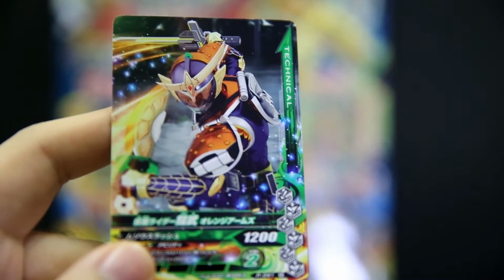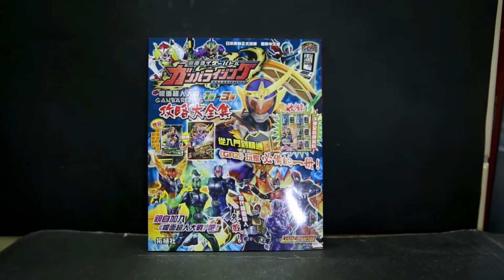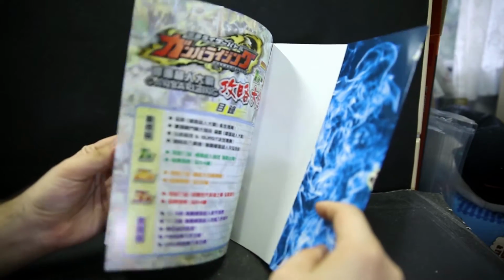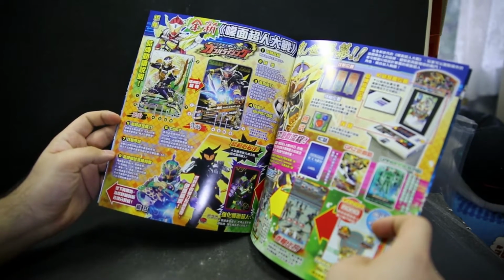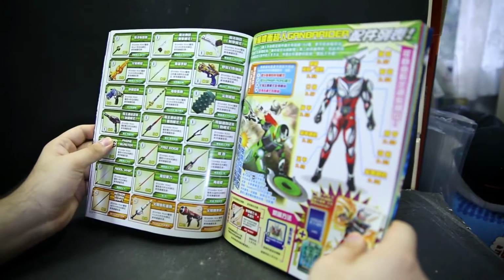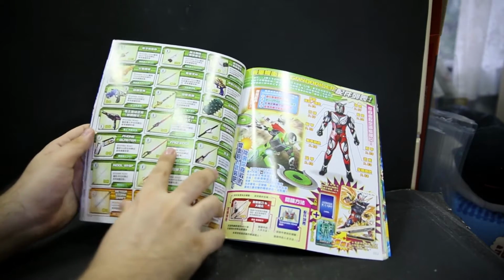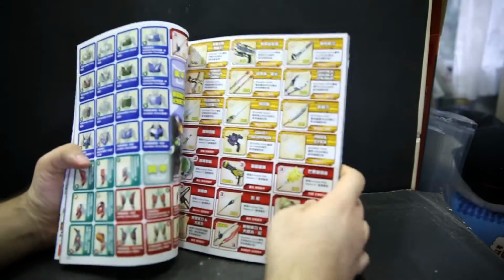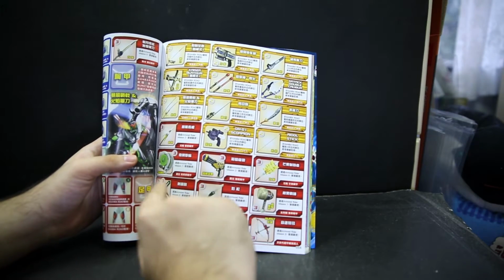Kamen Rider Ganbarizing Guide Book Vol1 3 Chinese version Review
2016 Kamen Rider Black VS Darth Vader SHF Animation Trailer